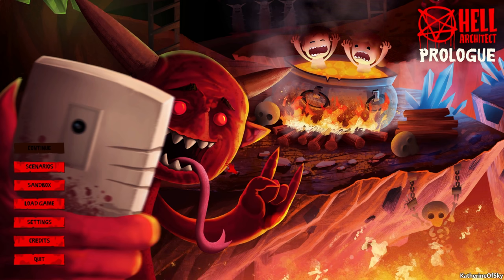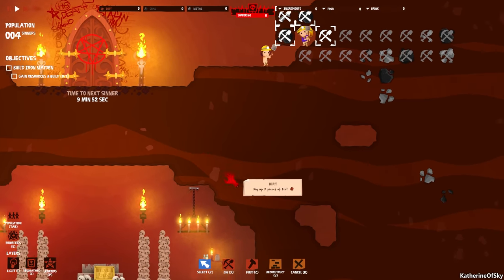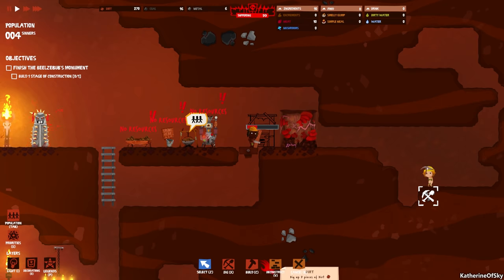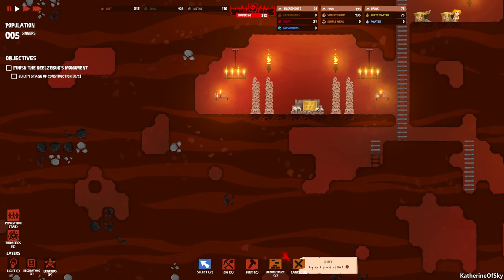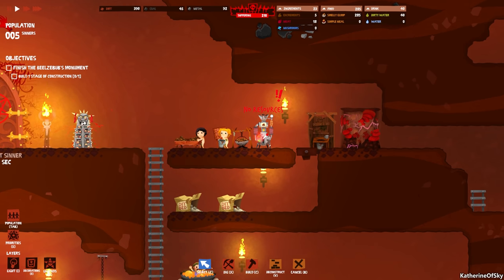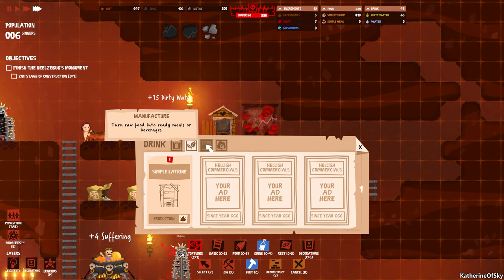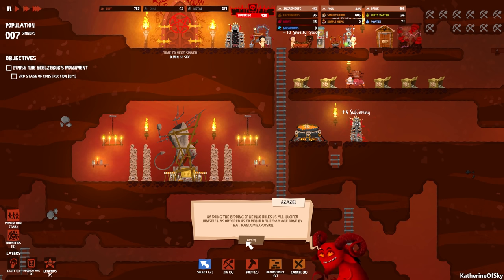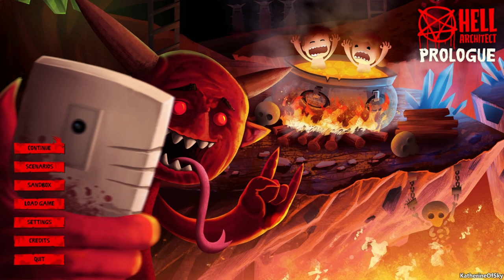Hell Architect: Prologue - First Look, Let's Play, Ep 1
Join me as I play Hell Architect: Prologue, a devilishly fun time building a colony for all the sinners falling from earth!  Wishlist on Steam

A huge thank you to Woodland Games and Leonardo Interactive for providing me with a game key!

About Hell Architect: Prologue:
Hell Architect Prologue is a free standalone version of the game 'Hell Architect'. This is beginning of a story where you start as a newbie manager of Hell. You are tasked with developing the underworld in a way that would make Lucifer himself fall off his chair. Let the Hell begin!

Create a hell of your dreams - will it have the infamous 9 levels, or will you create your own chaos, the way you see fit?
You begin with some basic buildings, like toilets (yup, they need those in hell, too!) and canteens, work your way through shrines and toilets and finish off with some intricate torture contraptions.
– Build your hell using materials like dirt, metal, coal etc and became best Hell manager!
– Take care of your sinners. You have to feed them, water them. They also have to rest (so you shuld build them something to sleep). Ofc you haven't to do anything from this list :)
– This everything in cute and stylish 2D graphics style!

You can treat the sinners sent to your humble abode to different, fun (or not) sources of suffering - be it by punishing them for disobedience or just doing it for fun. Your hell, your choices.

BUILD AND MANAGE YOUR HELL
GROW YOUR POPULATION
TAKE CARE OF THE SINNERS
SCENARIOS & SANDBOX MODE
DEVELOP BUILDINGS
SUMMON LEGENDARY CHARACTERS WITH UNIQUE ABILITIES
GATHER RESOURCES
UPGRADE BUILDINGS

Hell Architect Prologue is a title inspired by games such as Dungeon Keeper, Oxygen Not Included and Prison Architect but does everything in its own, hellish style.